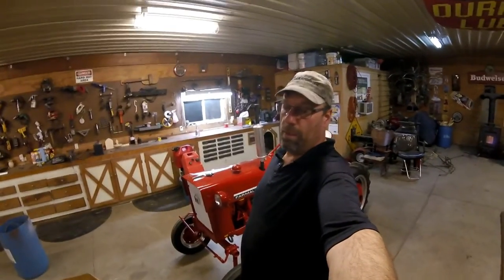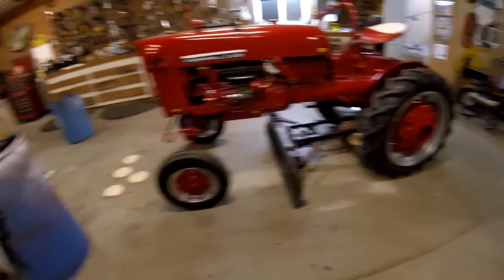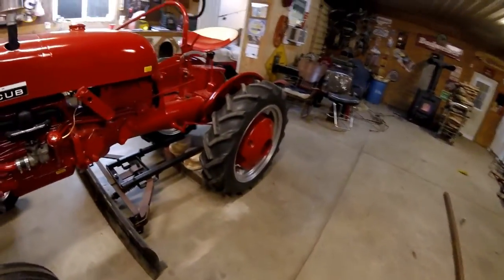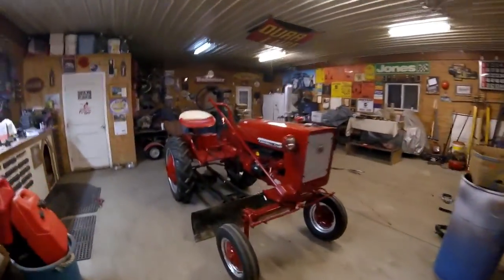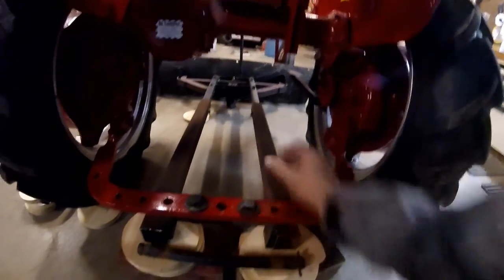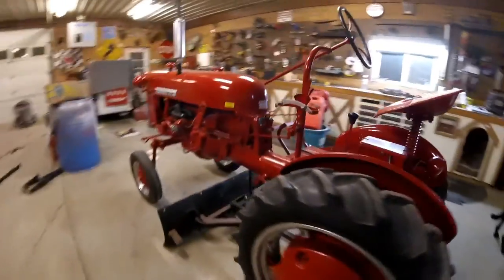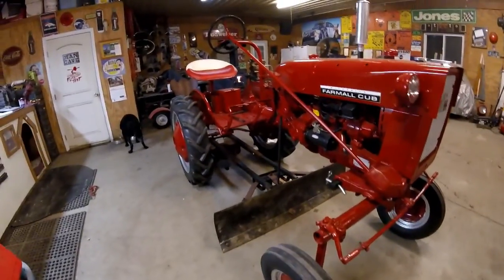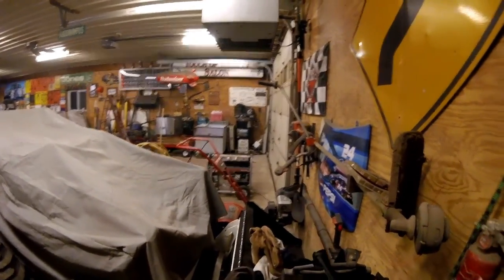Mounting the Grader/Snow Blade to the Farmall Cub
Snow Day - Making videos - and catching up on sleep...